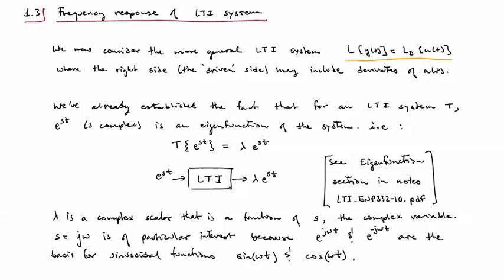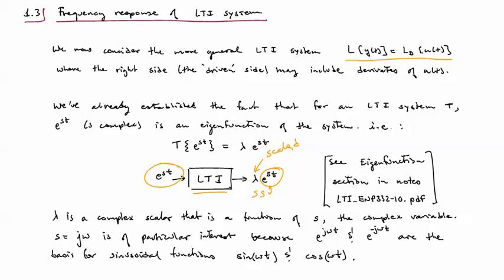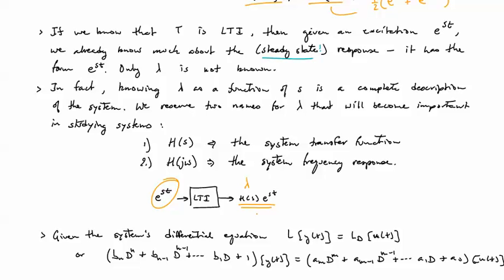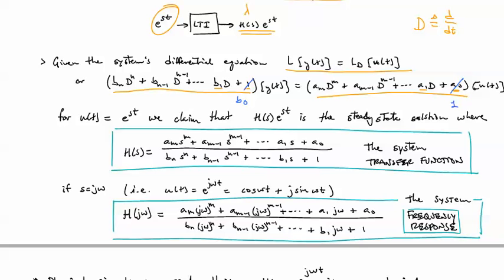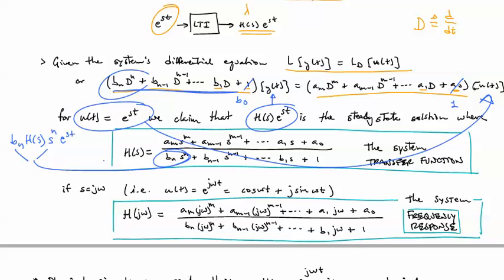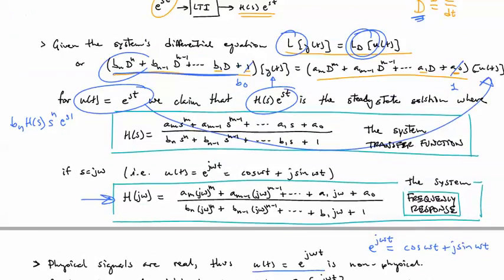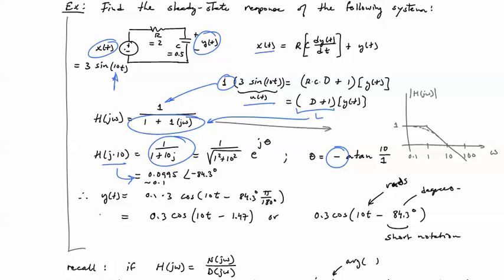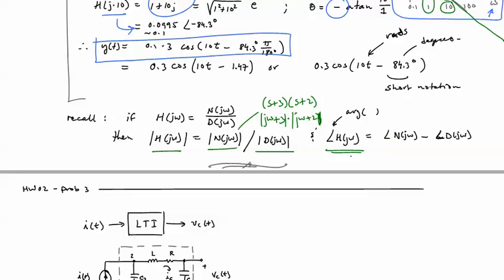Deriving the Frequency Response of an LTI System From Its Differential Equation Description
Derives the Transfer function H(s) and the Frequency response H(jw) for a SISO (Single input, single output) LTI system described by a differential equation.